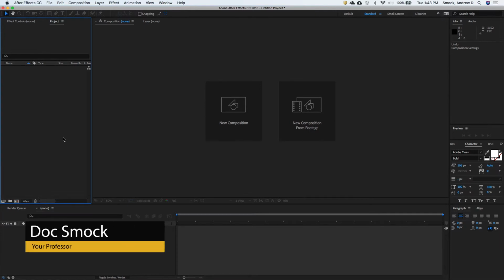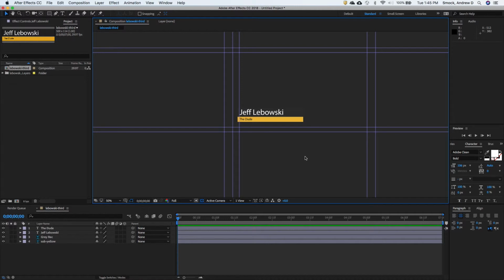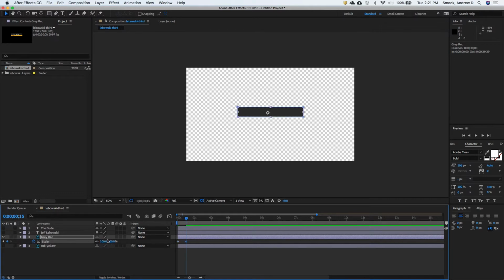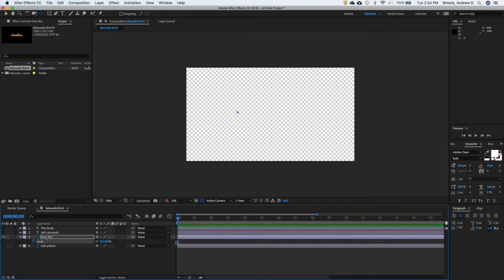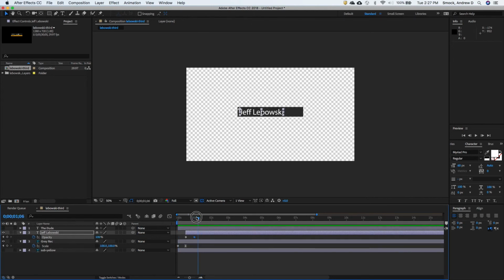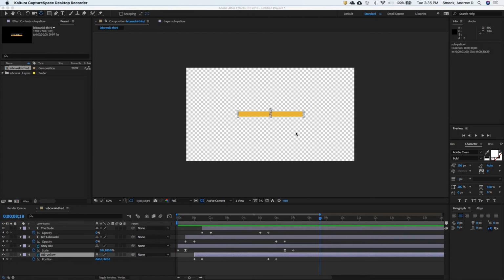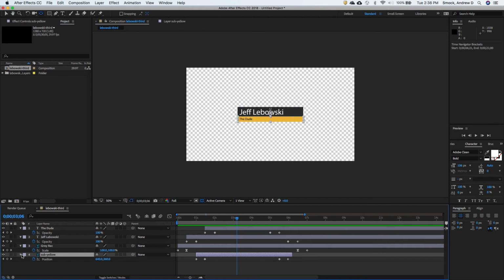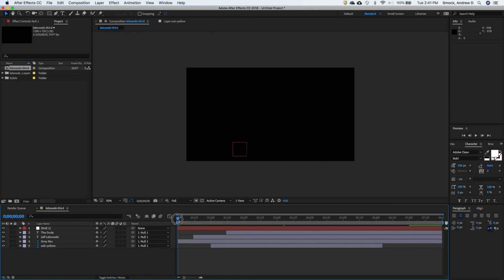Lower Third from PSD in AfterEffects